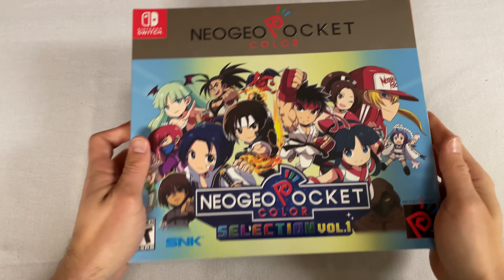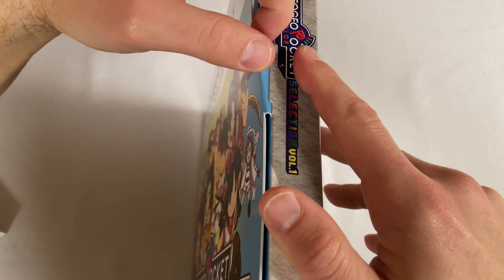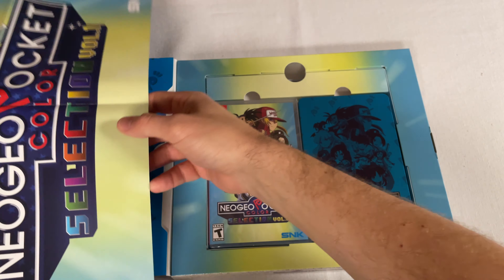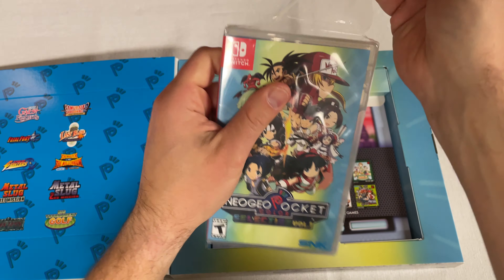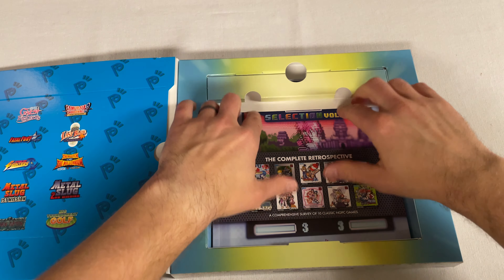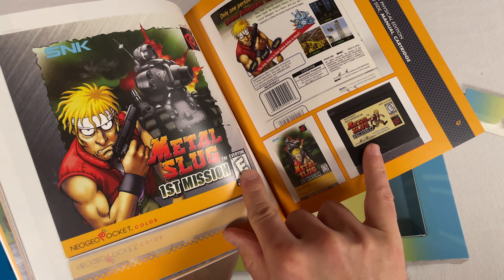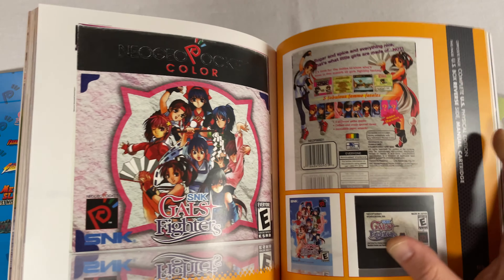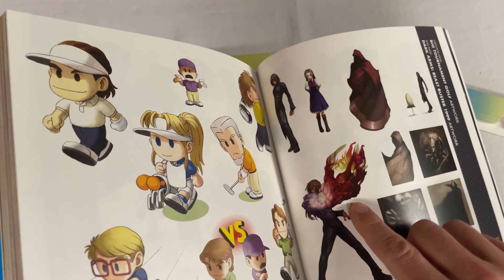NEOGEO POCKET COLOR SELECTION Vol.1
■Four stellar games have been added to the six already on sale for a total of 10 amazing classics for you to enjoy!
■View 3D models of the games and their cartridges. Zoom in and take a look around!
■Of course, titles compatible with the NEOGEO POCKET can be displayed in monochrome mode!
■Take on a friend in either Tabletop or Handheld Modes!(Not available for some titles)This selection includes the following games:
- SNK GALS' FIGHTERS
- SAMURAI SHODOWN! 2
- KING OF FIGHTERS R-2
- THE LAST BLADE: Beyond the Destiny
- FATAL FURY FIRST CONTACT- SNK VS. CAPCOM: THE MATCH OF THE MILLENNIUM
- METAL SLUG 1ST MISSION
- METAL SLUG 2ND MISSION
- DARK ARMS: Beast Buster 1999
- BIG TOURNAMENT GOLF

[Credit: Nintendo.com]